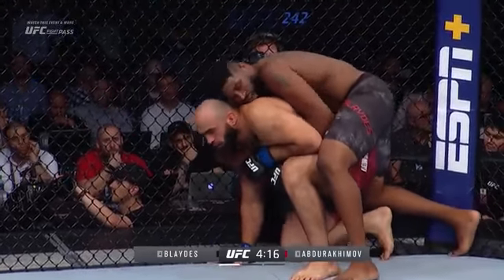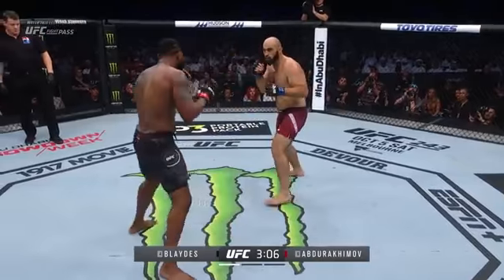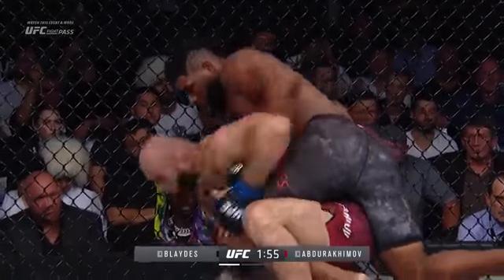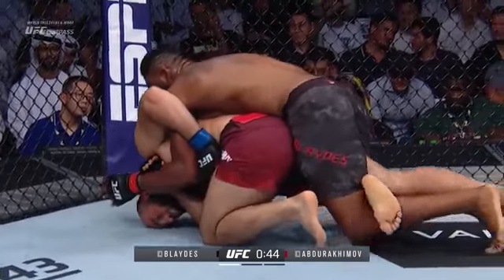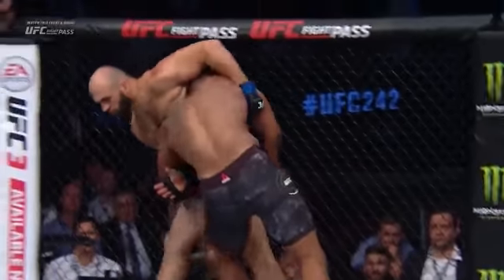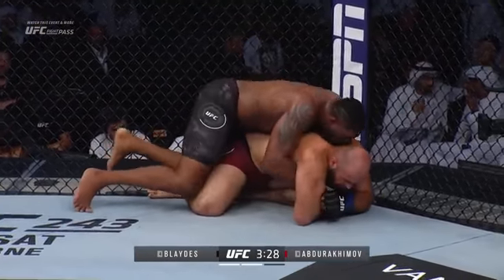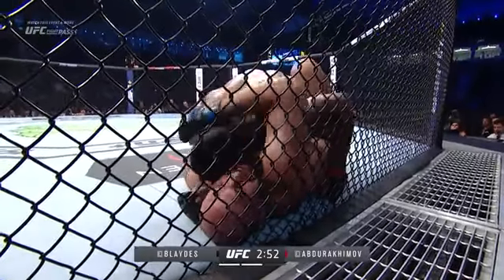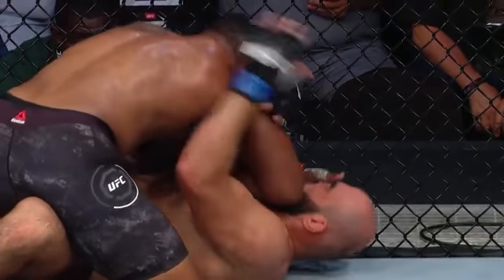UFC Vegas 19 Free Fight: Curtis Blaydes vs Shamil Abdurakhimov